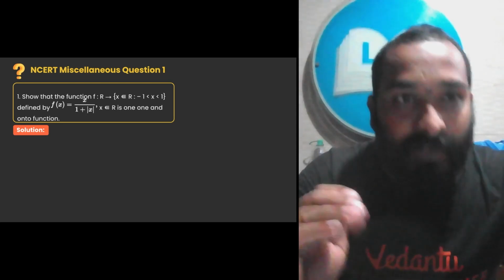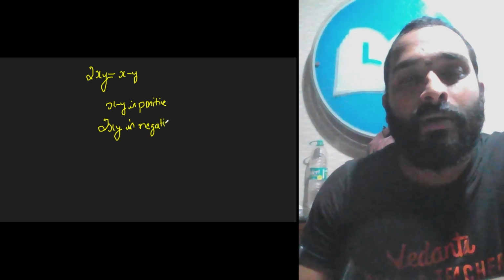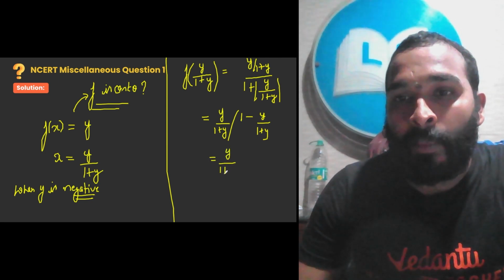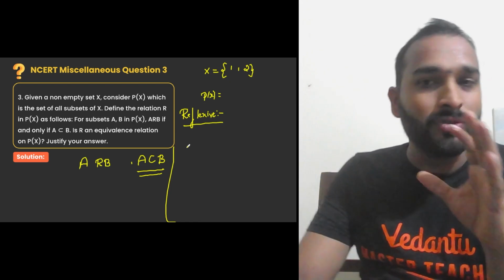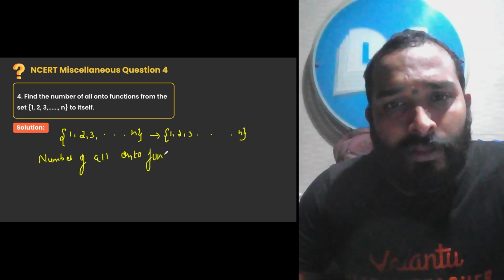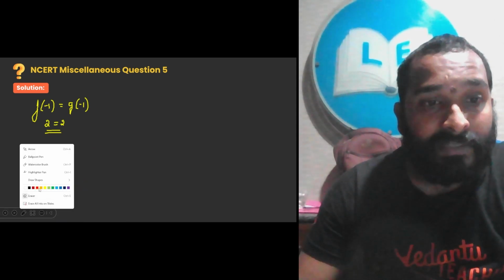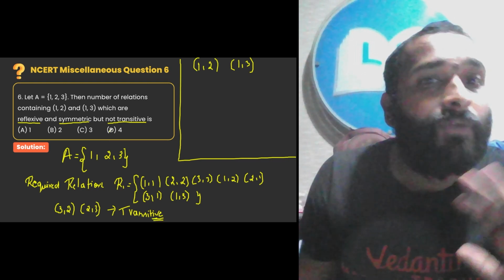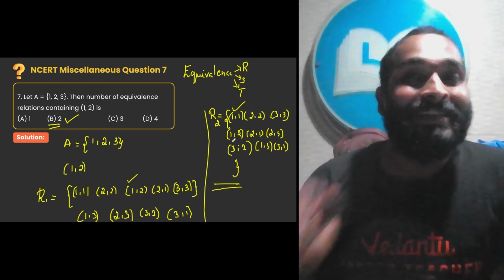ONE SHOT Relations & Functions🔥| NCERT Miscellaneous Solution | Class 11 Maths | CBSE 2024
Get ready to ace your Relations & Functions with this one shot tutorial! We'll be going through the NCERT miscellaneous solutions for Class 11 Maths, specially tailored for CBSE 2024 exams. Whether you're preparing for boards or just looking for some extra help, this video is a must-watch for all Class 11 students studying Relations & Functions. Let's score those high marks together!

✔️ Multiple Subjects Covered: Master Maths, Physics, Chemistry and Biology️
✔️ Free & Accessible: All our content is 100% FREE to access, anytime, anywhere. 🆓